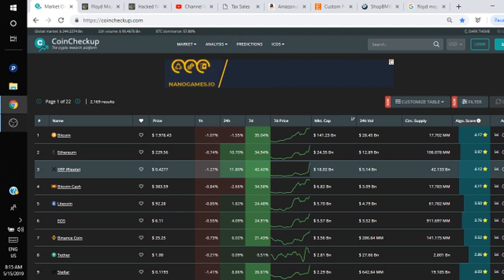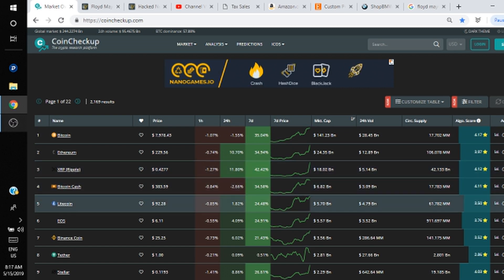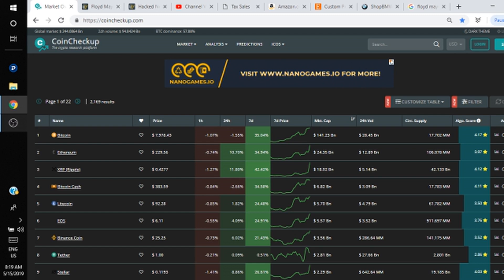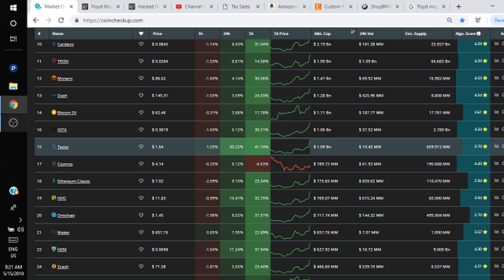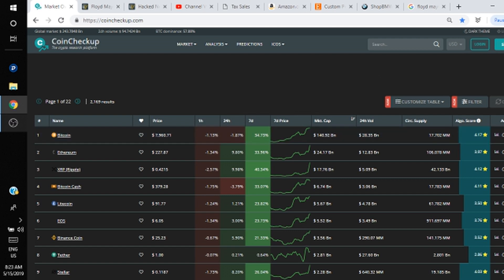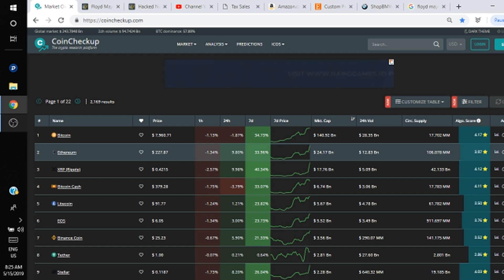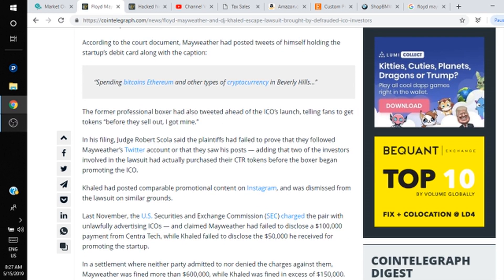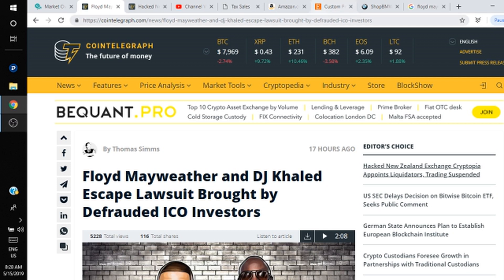Is this the Genesis of a bull run? + Current events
Keep your crypto and private keys safe with hack-proof hardware

Trade crypto with no commission fees and store safely